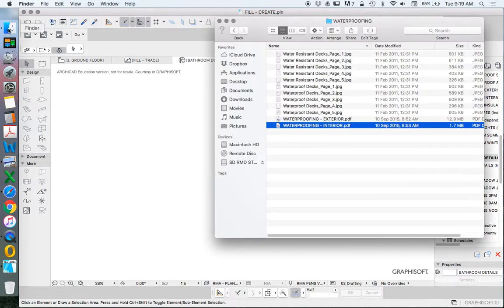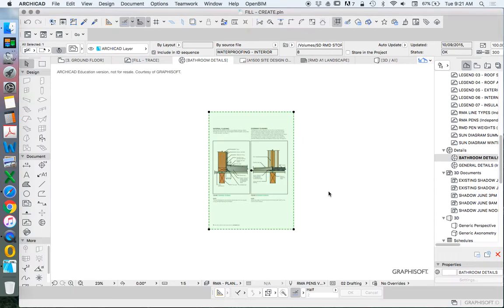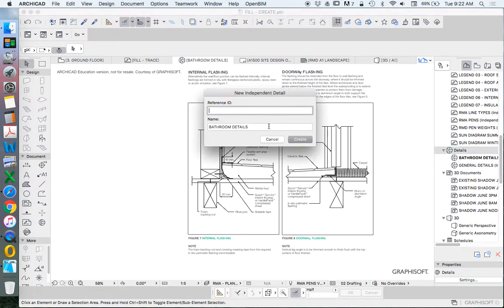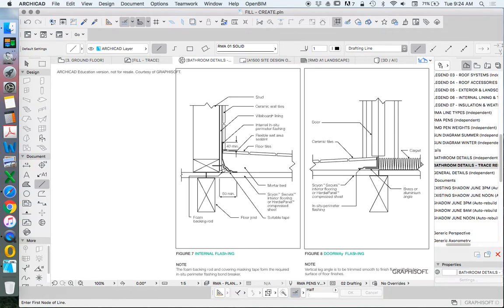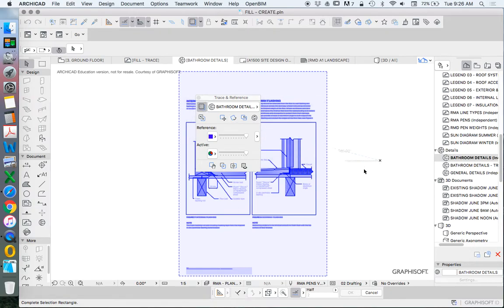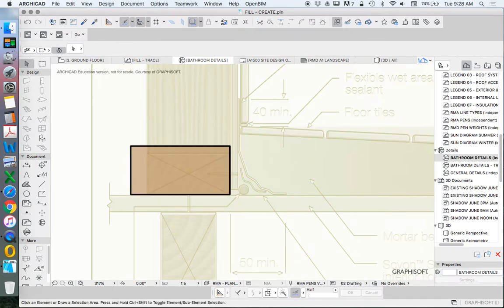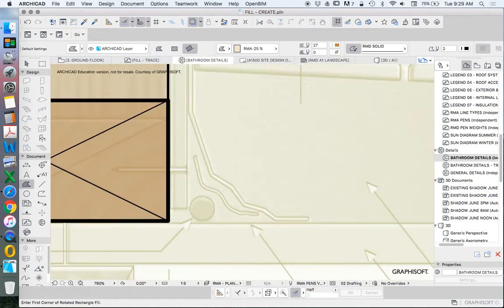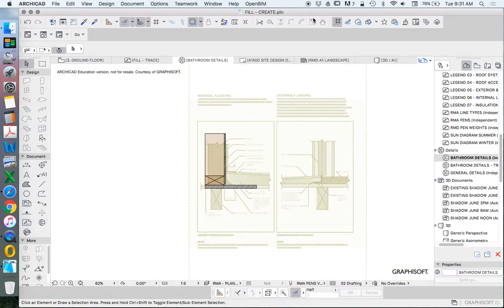ArchiCAD - 2D Detailing - Bathroom part 01